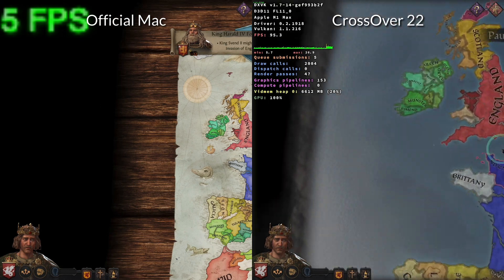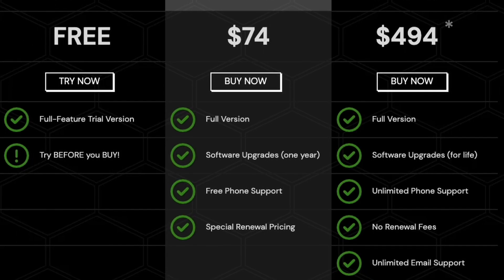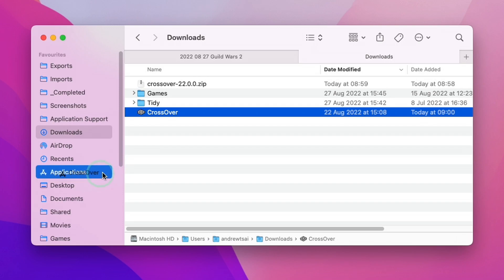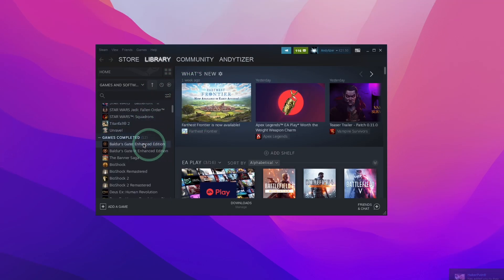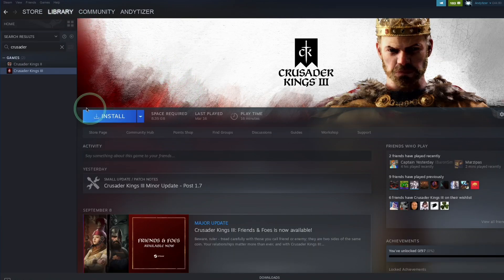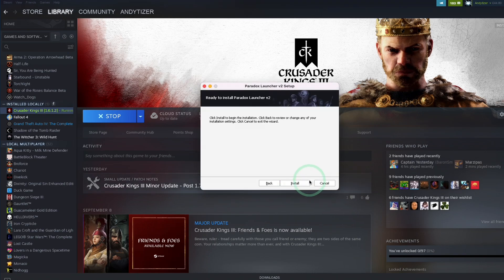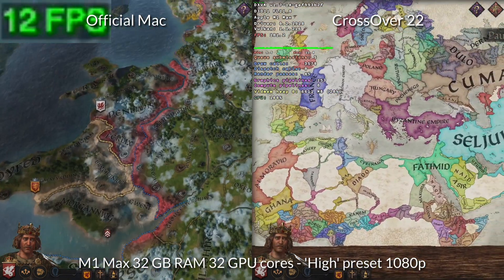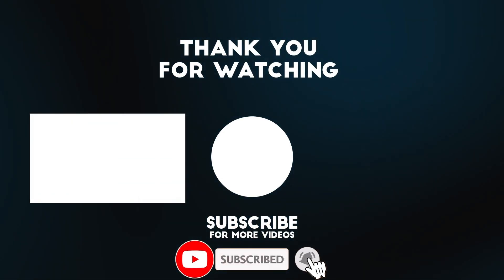x20 times FASTER? Crusader Kings 3 is MUCH better on CrossOver 22 than its OFFICIAL Mac port!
This is a quick tutorial on how to play Crusader Kings 3 on Mac and a comparison of CrossOver 22 vs the official Mac port.

Timestamps:
00:00 CK3 Mac port is bad..
00:41 Install CrossOver 22
03:34 Enable DXVK and DXVK_HUD
04:28 Install Crusader Kings 3
04:55 Downgrade to 1.6.1.2
05:54 Launcher
06:50 Mac vs CrossOver 22 performance test

► My Recording Setup:
►► My equipment: